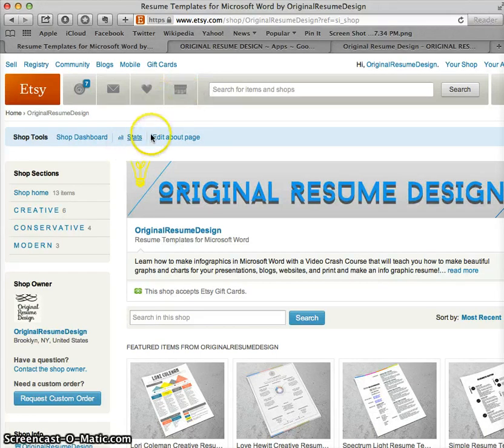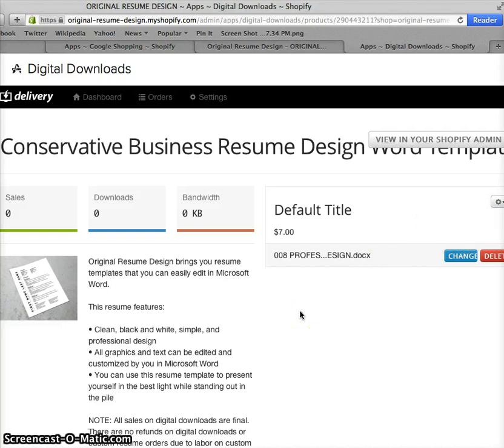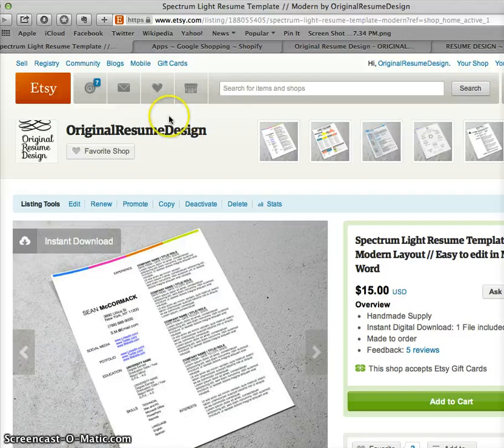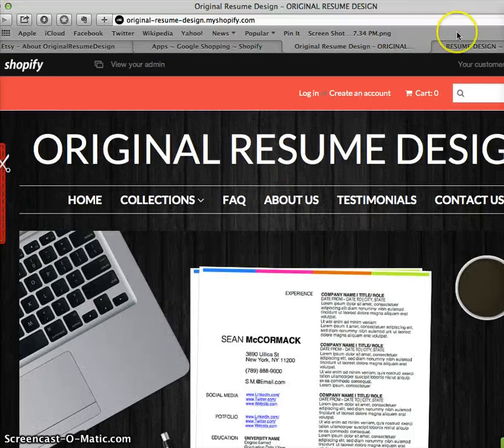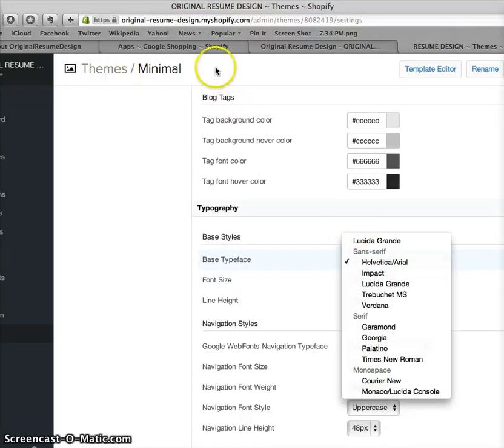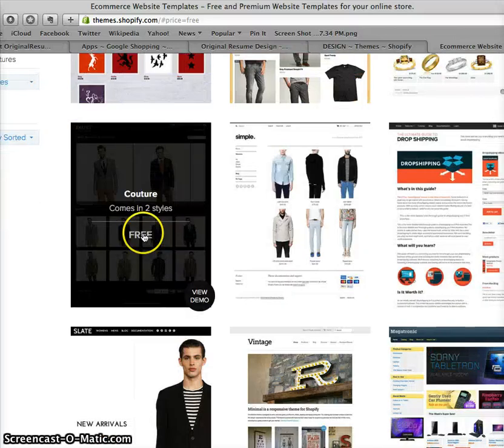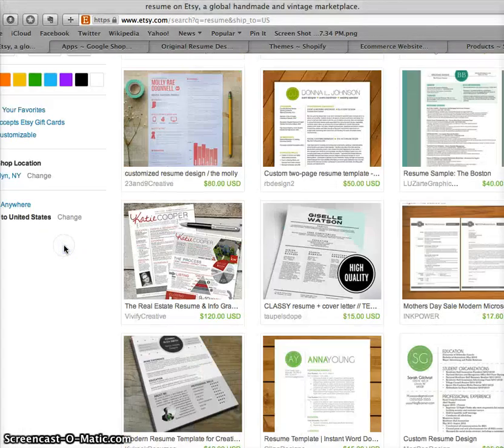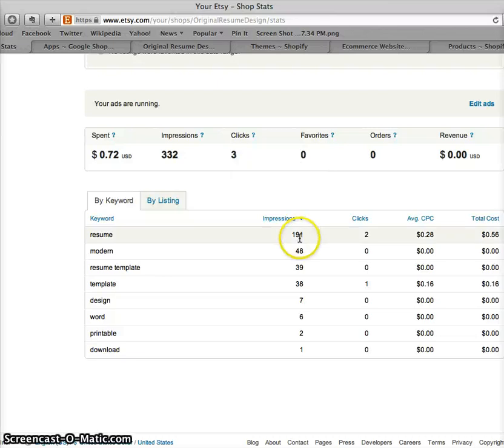Etsy vs Shopify: Selling Digital Products Part I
I have an Esty store and a Shopify store After using Etsy for 3 months and Shopify for about a month and a half, I wanted to do a review video on platform and features of both from an insider's angle. I hope you find this video useful and if you have any questions or feedback you don't want to leave in the comments, please email